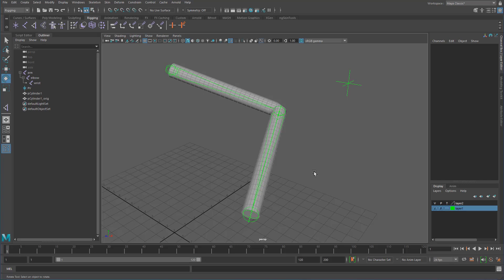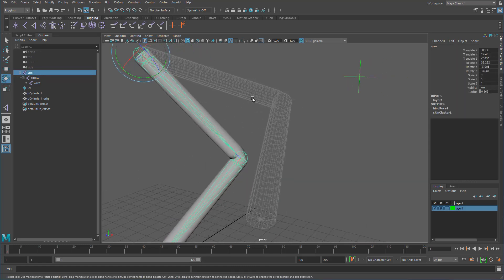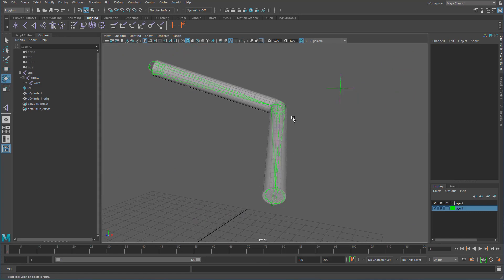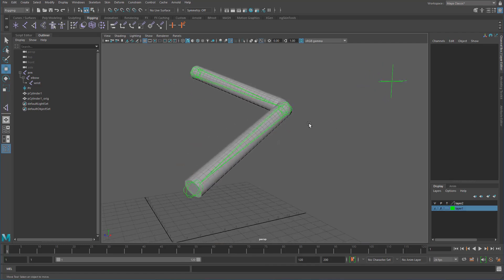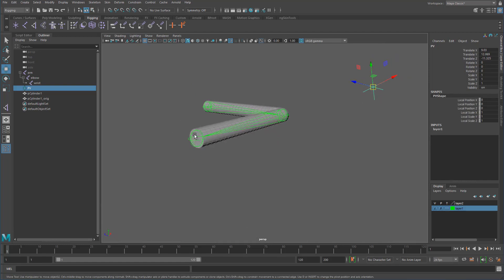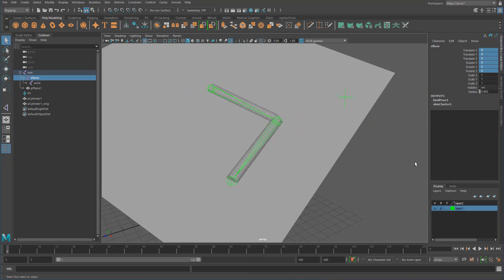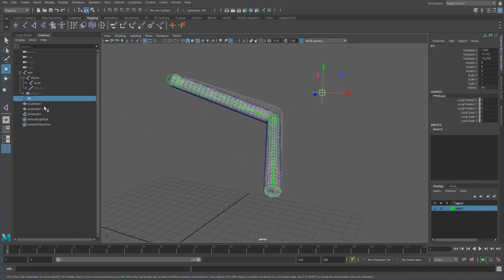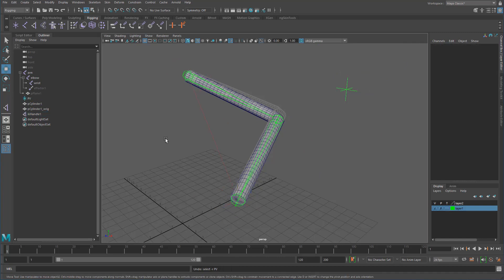Maya Math - 07 - Vector math with Python. Pole vector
We'll continue on with using vector math with Python and use it to help us place a pole vector.